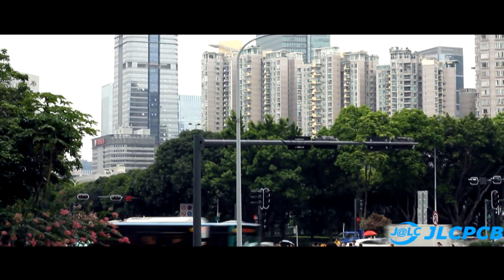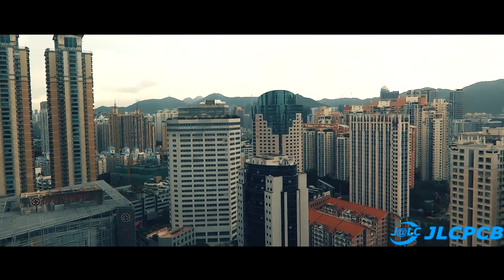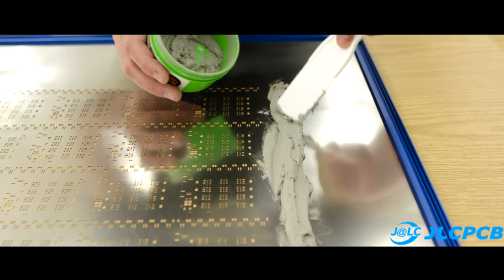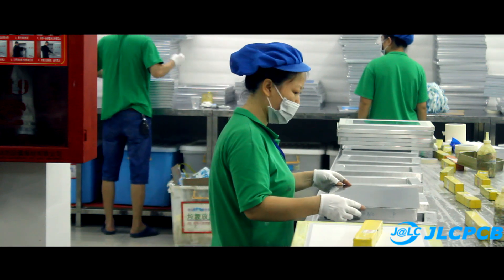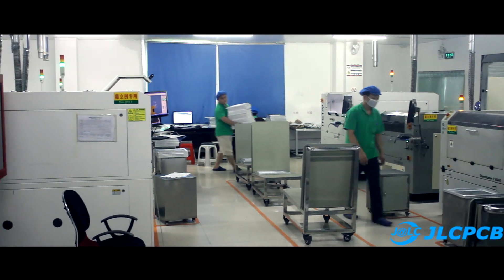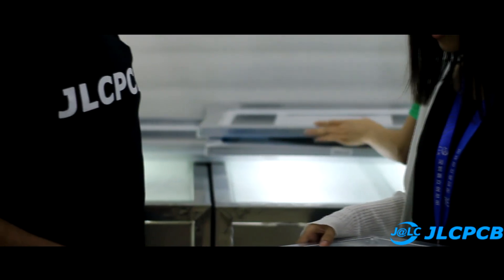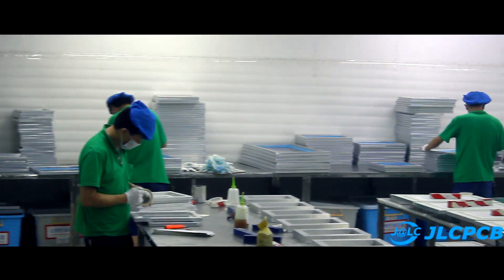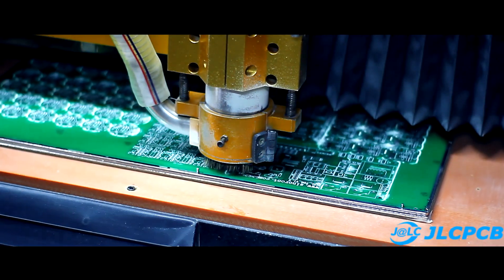How to create PCB in a factory - JLCPCB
Introduction about JLCPCB Stencil:
JLCPCB is the largest PCB Prototype & small/medium -batch company in China and also produce quality SMT stencil for PCB customers in 24 hours. We provide cheapest and professional stencil in the world, only $7 for one piece of stencil. All stencils are made of high quality stencil material and drilled via laser stencil machine from Germany, to ensure the high precision and stable quality.